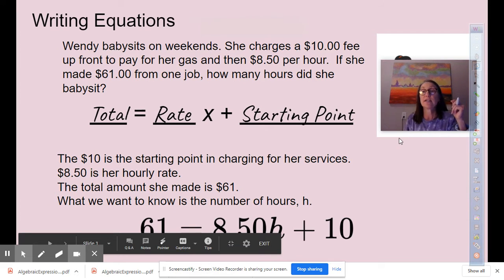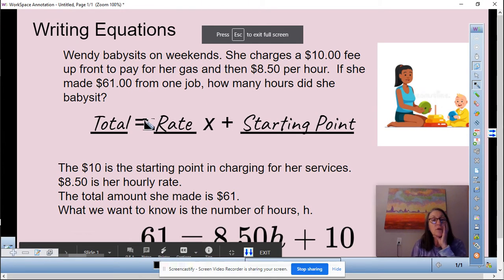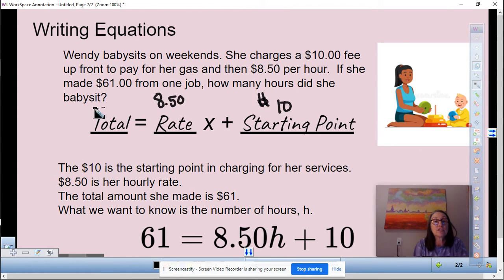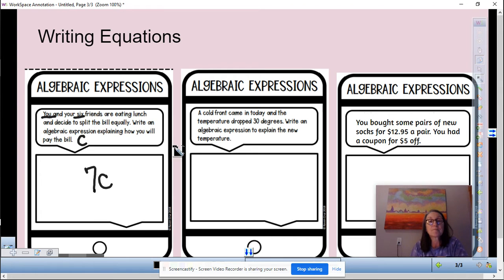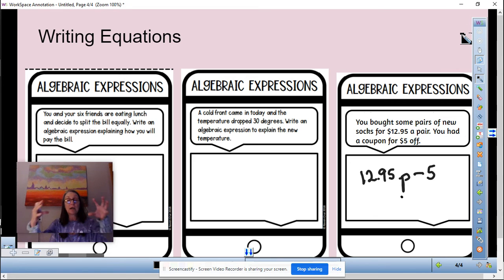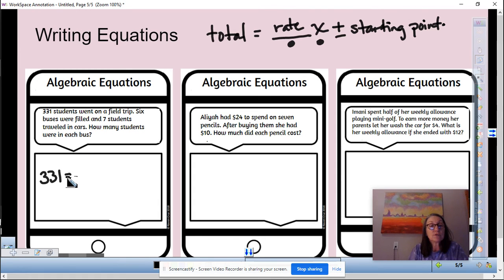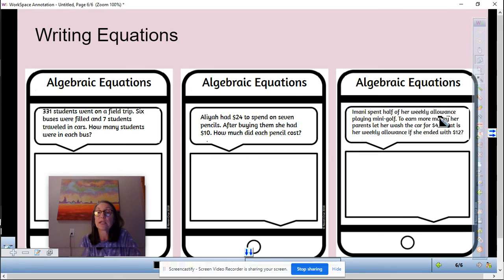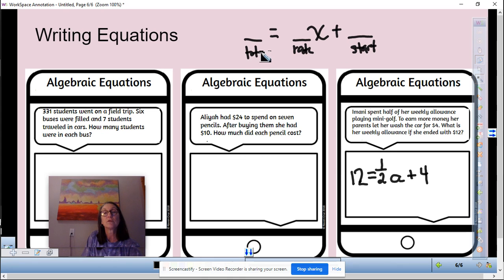Setting Up Word Problems